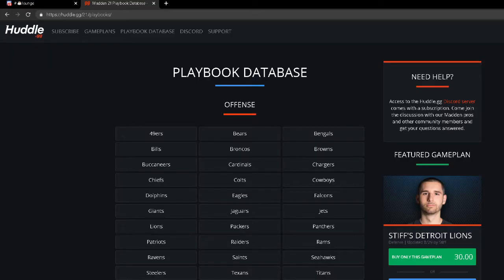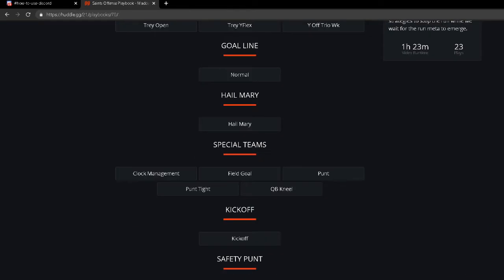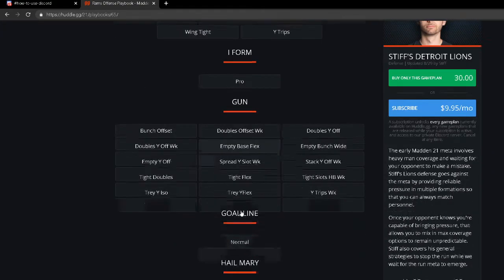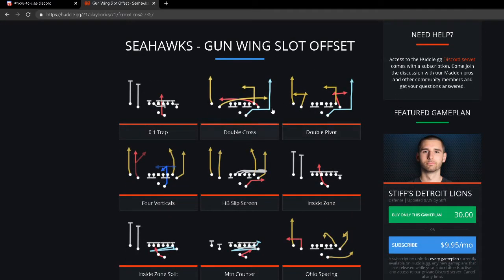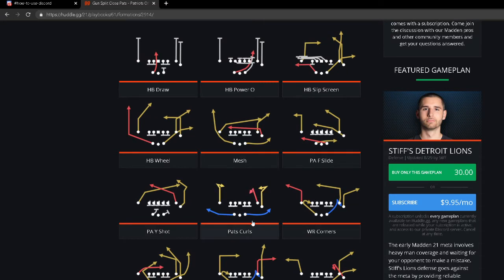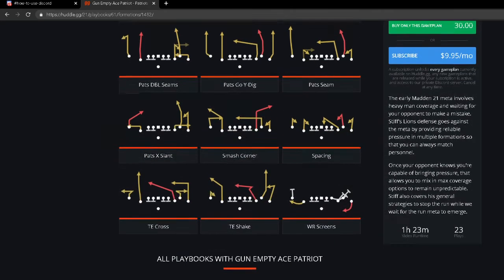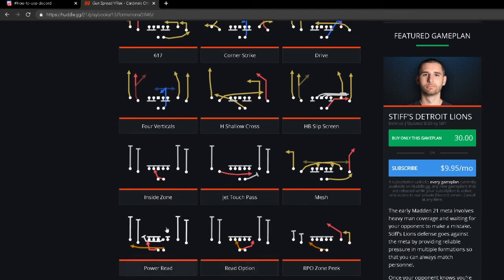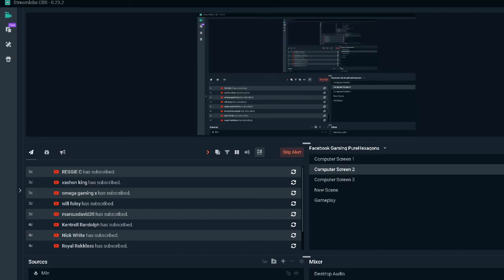Top 5 Offensive Playbooks in Madden 21